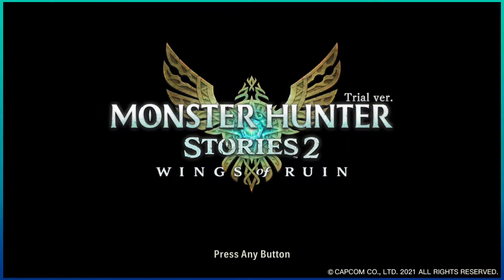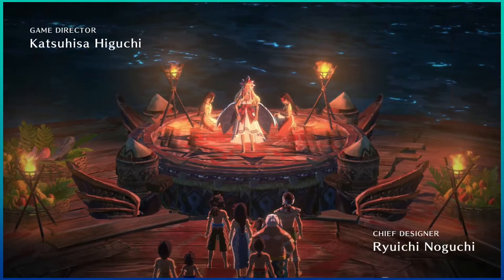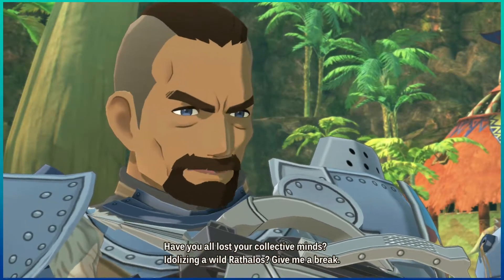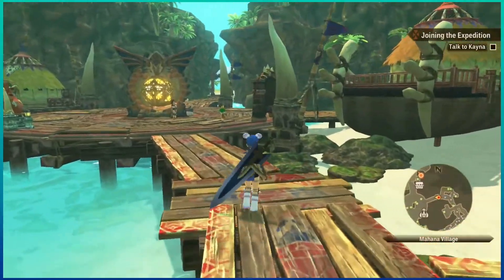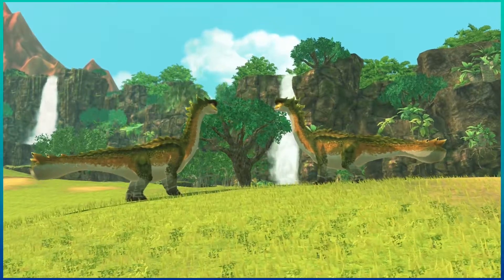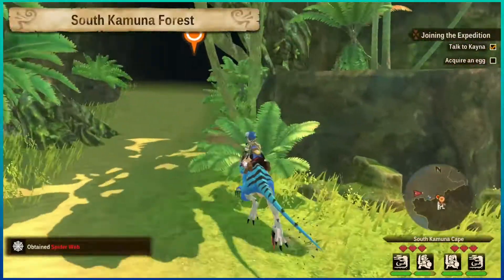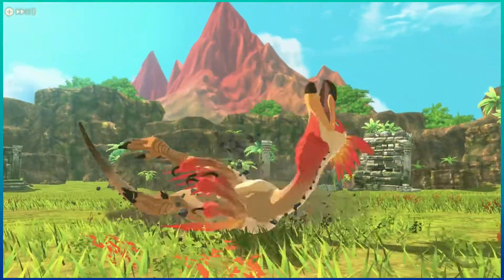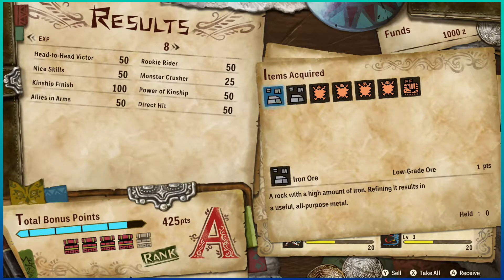The Start of a New Legacy | Monster Hunter Stories 2 (Trial)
We start our first non-pokemon related journey in quite a while! While the full game won't be released until July 9th, we'll start our journey by playing the trial/demo.

For anyone who may not know, any progress you make in the trial can be transferred over to the full game once released.